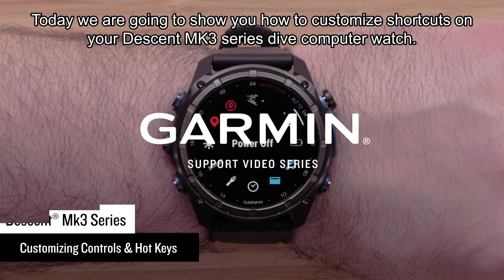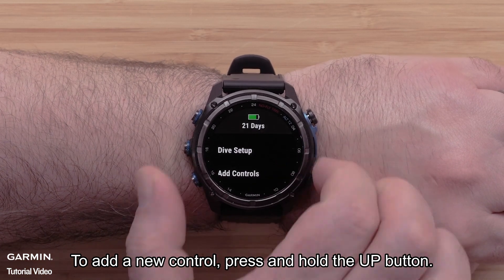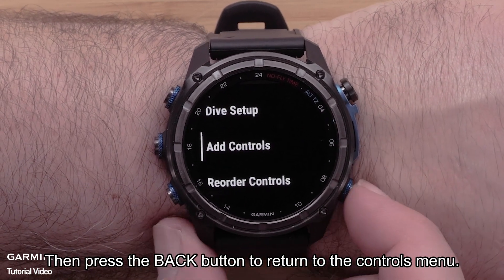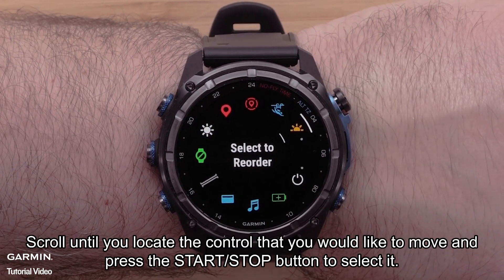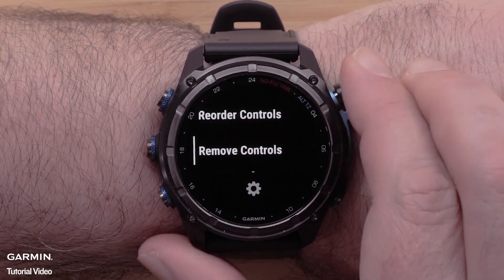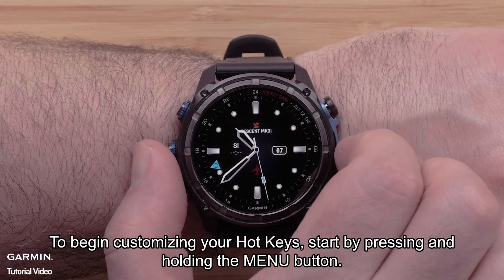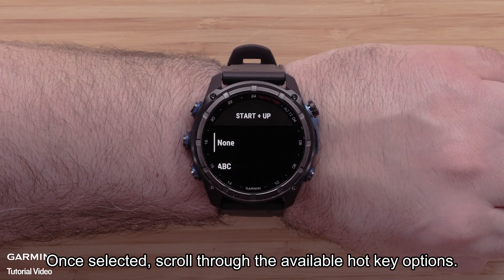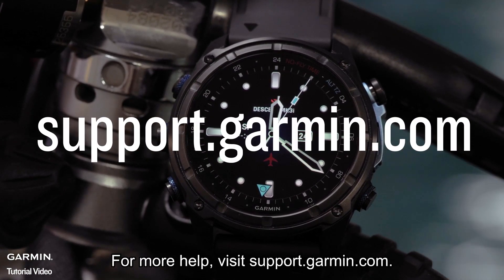Tutorial - Descent Mk3 Series: Customizing Controls & Hot Keys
Learn how to customize the Controls menu & set up Hot Keys on your Descent Mk3 series dive computer.

0:00 Intro
0:10 Customizing Controls
0:34 Add a new control
1:35 Change the list order
2:16 Remove a control
2:45 Customizing Hot Keys
4:01 Outro